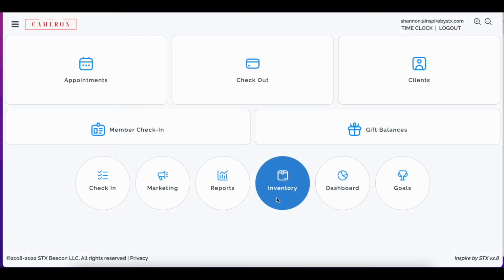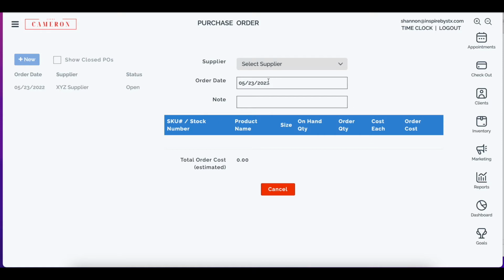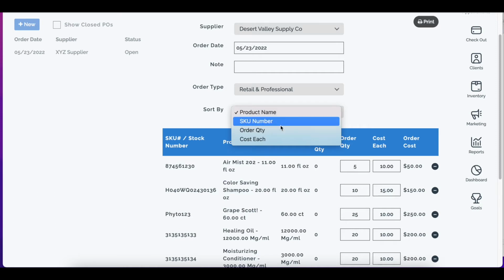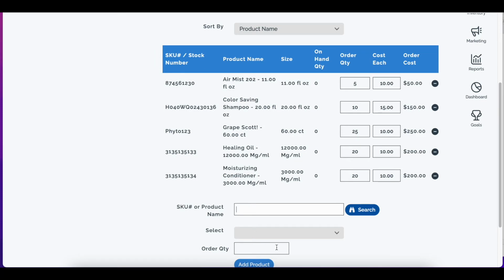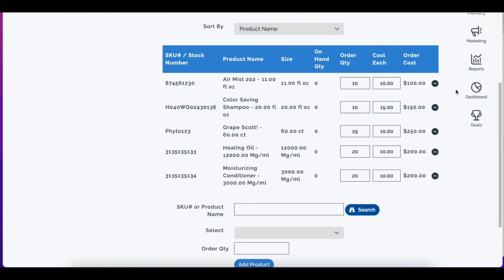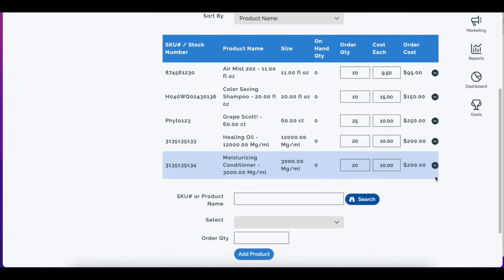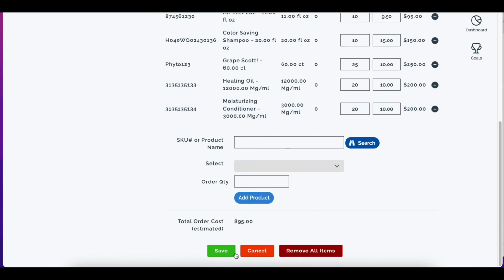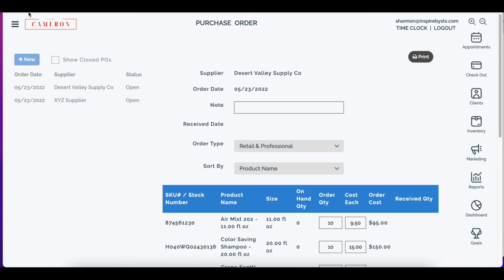✨ Effortlessly Create Purchase Orders with Inspire by STX Software 2.0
Learn how to create purchase orders seamlessly with Inspire by STX Software's powerful inventory management tools!

In this tutorial, we'll guide you through:
🖱️ Creating a purchase order in the Inventory section
🔍 How to add the supplier and adjusting order type
➕ Adding additional items to your order
📊 Adjusting order quantities and costs
🖨️ Printing the order detail for easy reference

Upgrade your inventory management skills and streamline salon, spa, or gym operations with Inspire by STX Software!